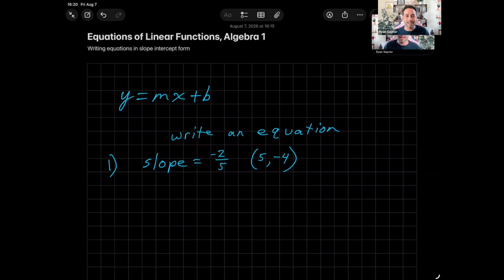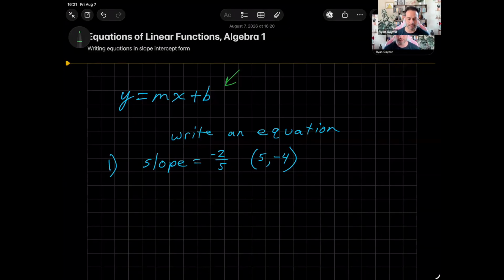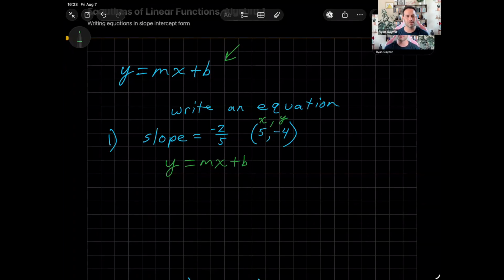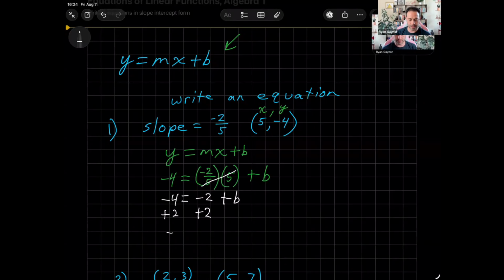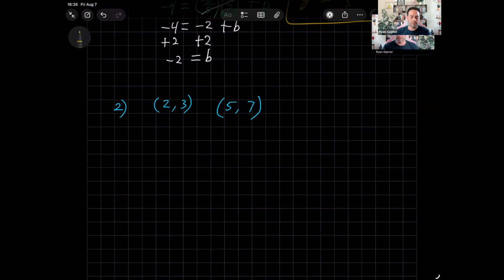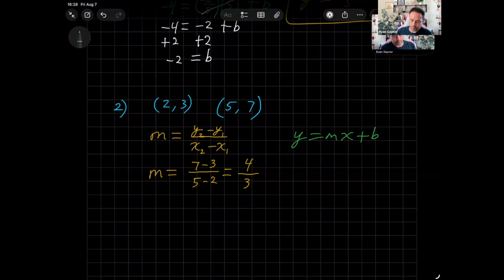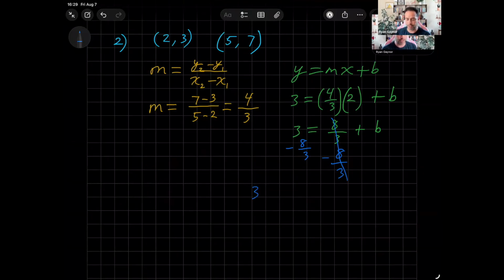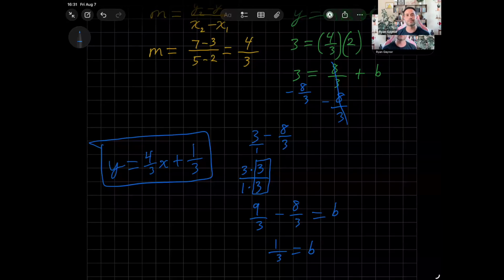How to Write Equations in Slope-Intercept Form | Algebra 1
Equations of linear functions:
Writing equations in slope intercept form
In this Algebra 1 lesson, we’ll learn how to write equations in slope-intercept form. You’ll learn how to identify the slope and y-intercept and use them to write a linear equation in the form:

We’ll work through examples step-by-step and practice writing equations from different types of information, including a graph, slope and y-intercept, and points.

This lesson is similar to a lesson you may find in a McGraw Hill Education Algebra 1 textbook.

👋 Hi I’m Ryan! I’m a math tutor and the creator of Math With RG. I’ve been tutoring students since 2008, helping students understand math through clear, step-by-step lessons.

📖 Need extra practice? Please join my Skool classroom for chapter test work, extra practice, and community support. Search for Math With RG or @Ryan-Gaynor-6076 on Skool.